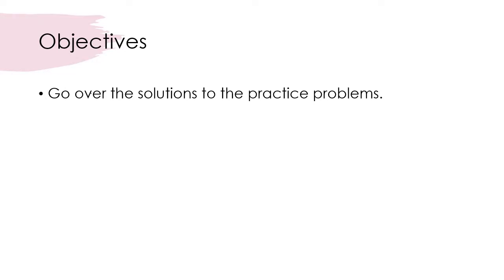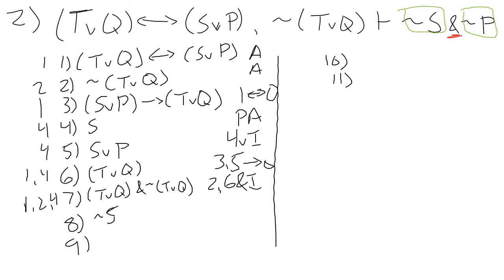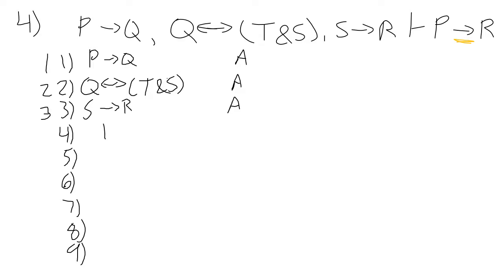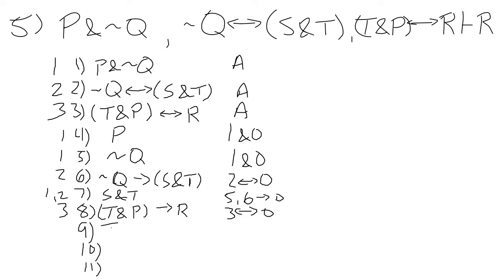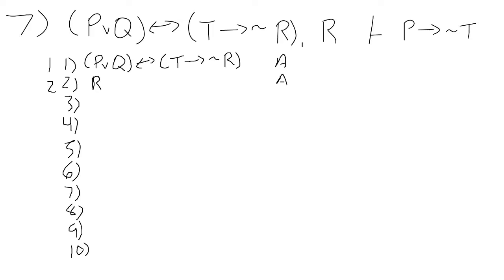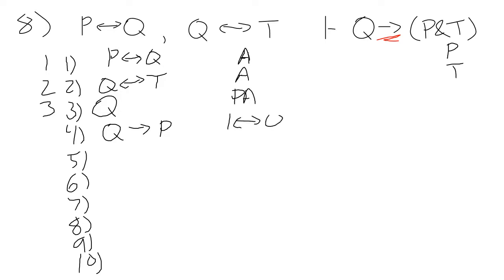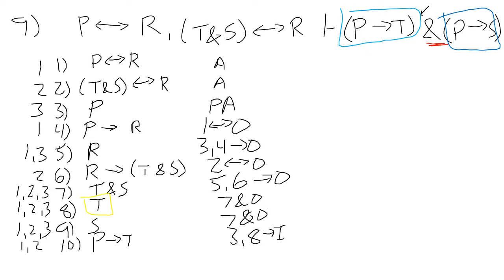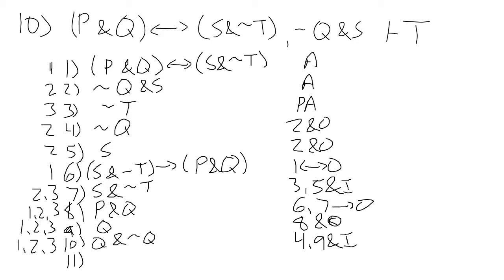Natural Deduction ↔O Practice Problems 2